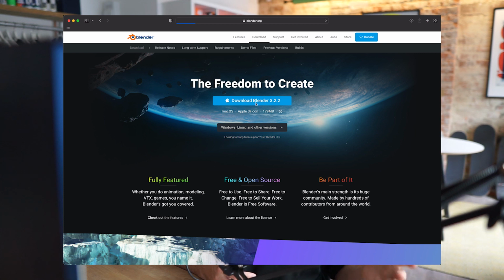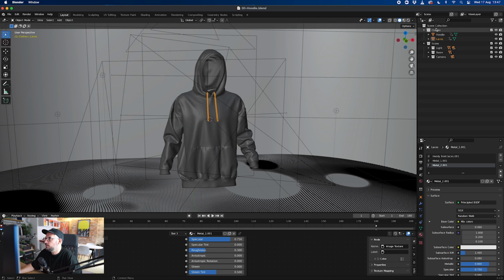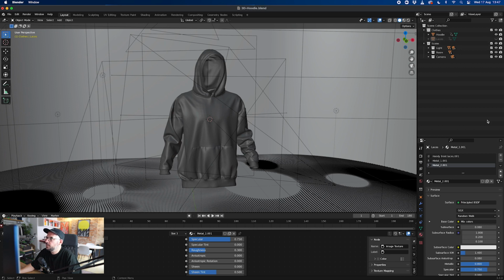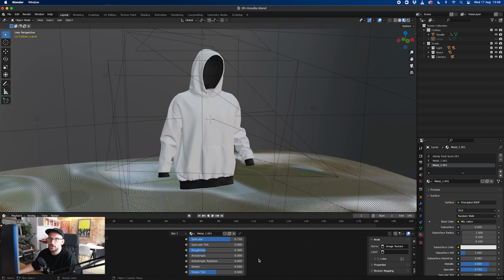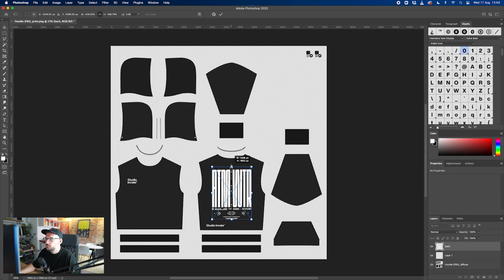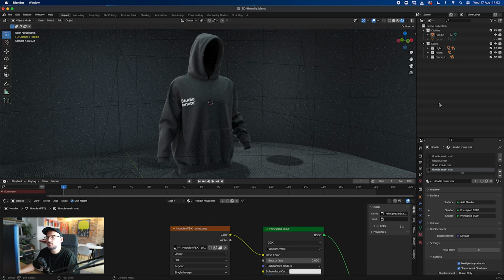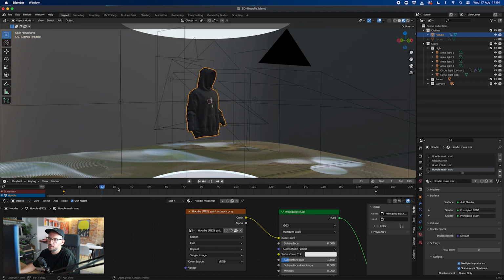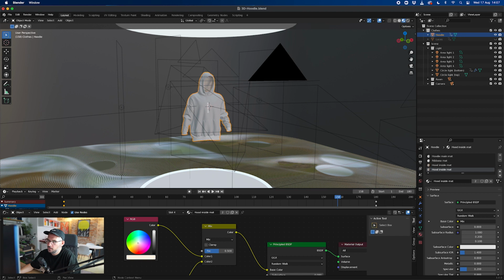3D Hoodie Mockup Tutorial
Showcase and animate your work on this 3D hoodie mockup for Blender in just a couple of simple clicks.

Customising this mockup couldn't be easier, making it ideal for first-time Blender (free software) users and time savvy streetwear brands and designers. In just a couple of clicks, you can place your artwork in any orientation you choose. Just sit back and let the mockup automatically warp and distort your design to inherit the natural light and fabric ripples. And of course, you can adjust the garment, scene and lighting to anything you like.

Software: Prebuilt and fully functional 3D Blender file
Easy to use: Well organised project file with fully customisable nodes.
Drawstrings: Change colour or switch (on/off)
Lighting: Switch (on/off) and change lighting and environment colours
Animation: Smooth 360° animation included
Colour: Set any background scene, environment, product and print colours to anything you like

Shot using
1. Sony A6000
2. RODE NT USB Mic

Host: James Collins
Creators: Studio Innate / Future Deconstruction